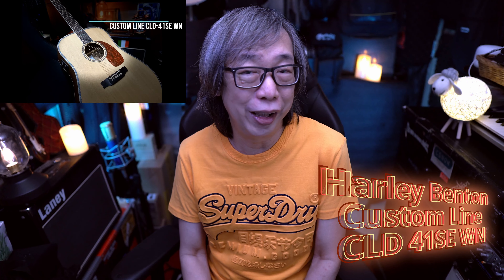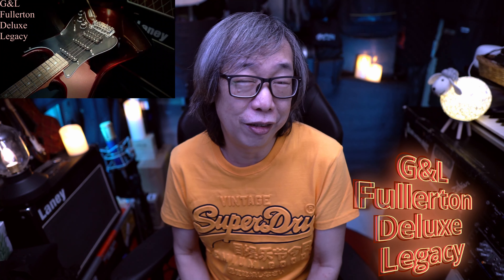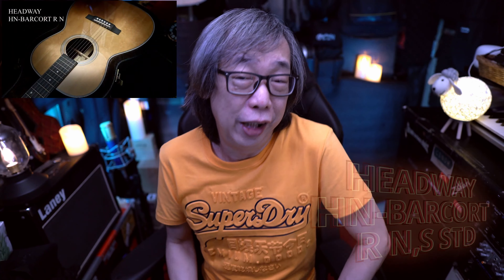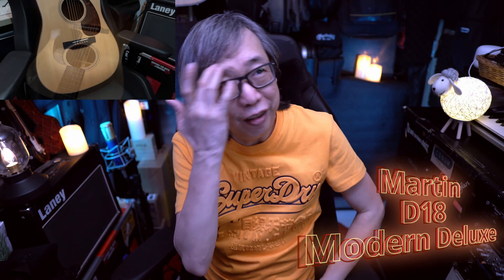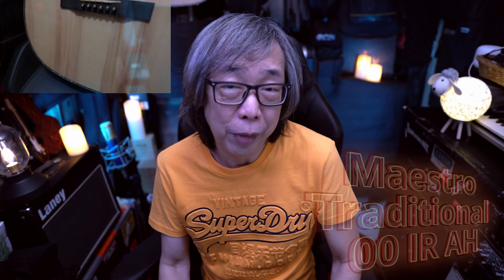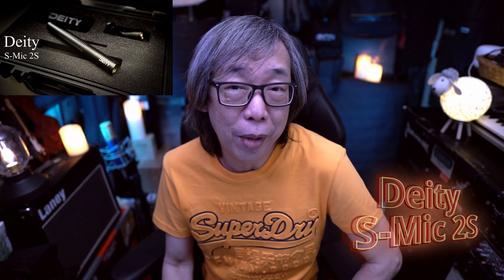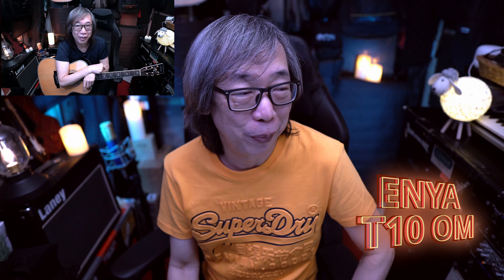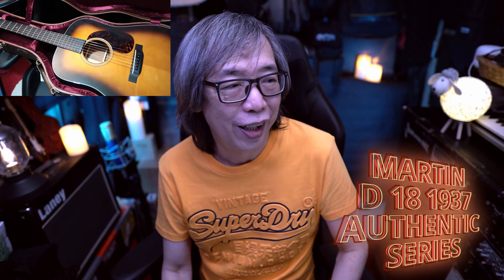Best 20 Products Reviewed in 2020!!!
Here are 20 of the best products reviewed in 2020!

Bruce approves these products!!!